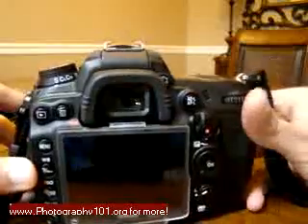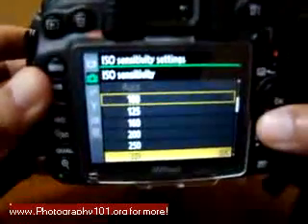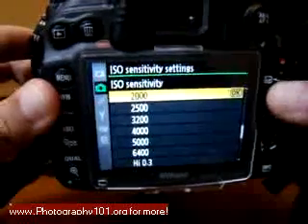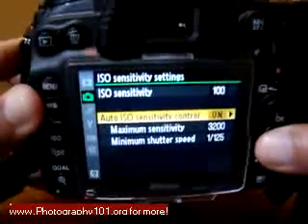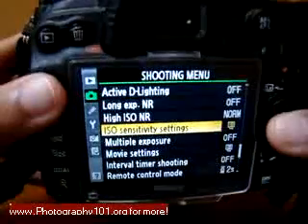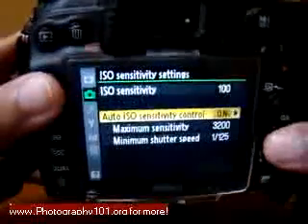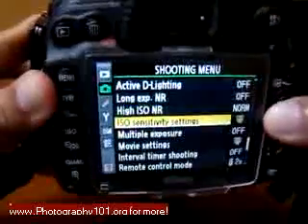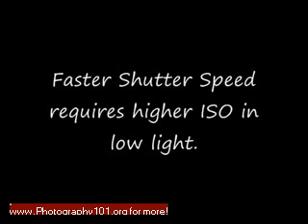Photography 101 Photography Tutorial & Tips - What is ISO ? Very detailed lesson for beginners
Photography Tips, Tricks, Tutorials, and Basics

My Facebook if you have a special request.  Photography Tutorials & Tips: A detailed tutorial of "ISO" with picture samples. Important Notes: * The higher the ISO the more sensitive the sensor is going to be to light. * The lower the ISO the less sensitive the sensor is going to be to light. You use low ISO when shooting in daylight or with studio light. You use high ISO when there is not a lot of light available. The drawback of high ISO is graininess/noise in picture. Do post this on Facebook so others can also learn and don't forget to join the facebook fan page.  Until next time, keep clicking!

Photography Basics
Basic photography information such as explanations of camera settings including aperture, ISO, and exposure, and basic photography techniques and fundamentals such as lighting and photographic composition.
Photography Tips

Tips and tricks to get the most out of your photographs, even with minimal equipment or materials. Tips range from basic to advanced.
Photography Tutorials

Photography Tutorials
Tutorials, projects, and how-tos on many photography related subjects, such as how to make a do it yourself shutter release for your camera, photo retouching tutorials, and guides on specific types of photography.

Camera Settings Explained
ISO, Aperture, Exposure and the plethora of other settings and adjustments on your camera can be extremely overwhelming and confusing for beginners. Fear not, we have everything you need to know.
how to choose a lens

A single lens can cost anywhere from a hundred to a few thousand dollars. We'll break down the differences of these lenses, explain why some are so expensive, and even recommend a few lenses to you.
lens filters explained

Lens Filters Explained
Filters can help bring your shots to the next level. Whether it be a circular polarizer to enhance colors and remove reflections, a star filter to add an amazing light effect, or a UV filter to cut through far off haze.
megapixels